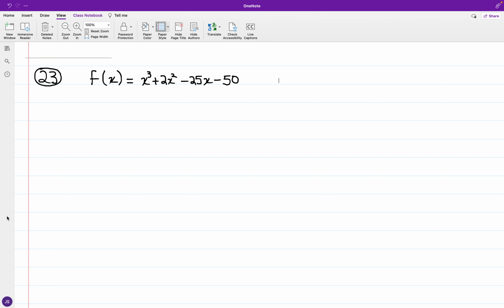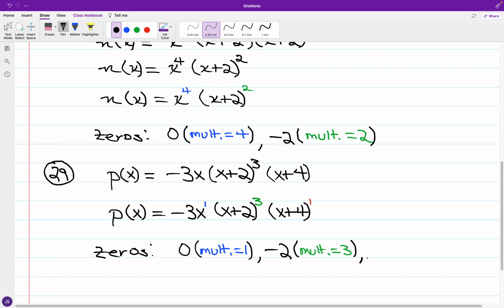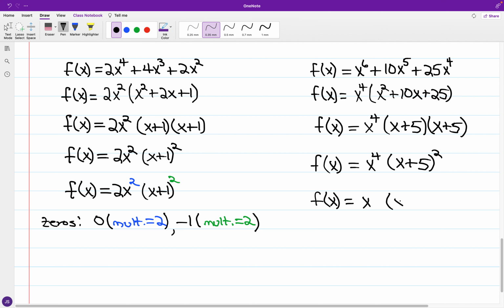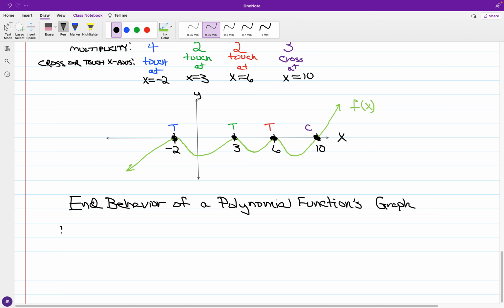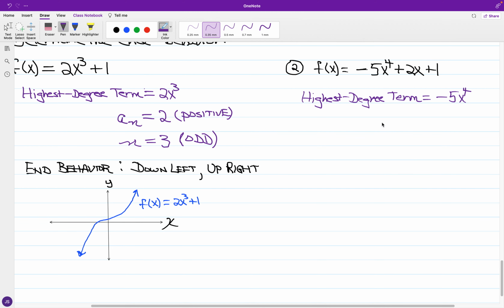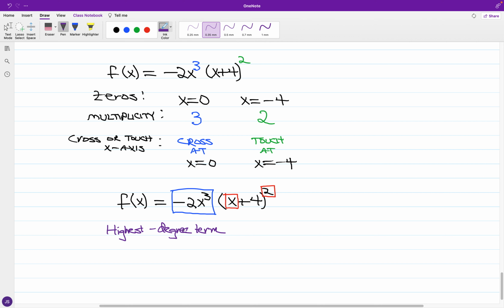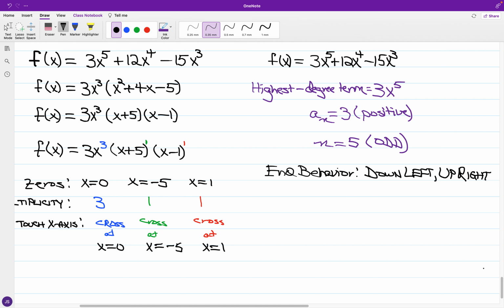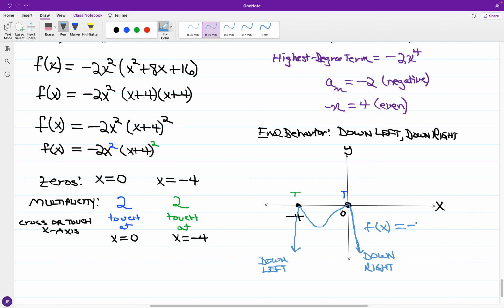MAT 171 MARCH 22 2022 NOTES